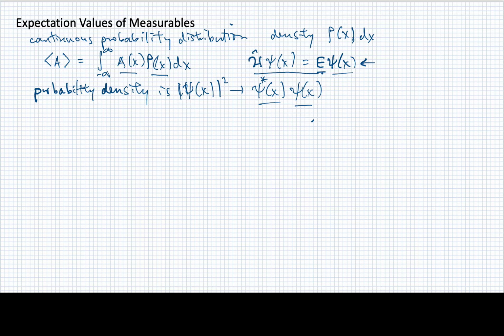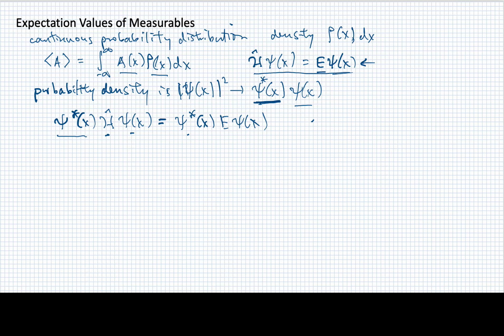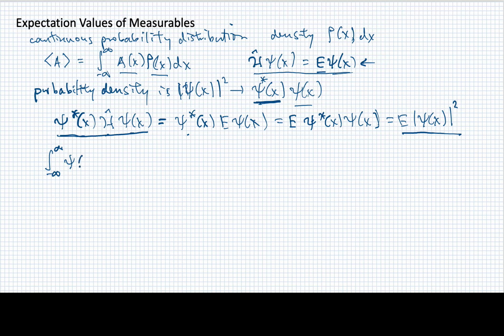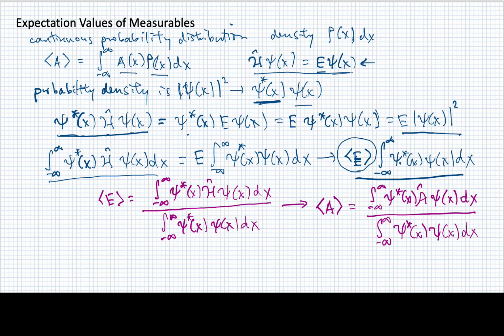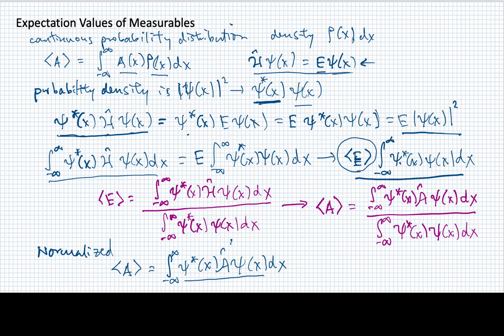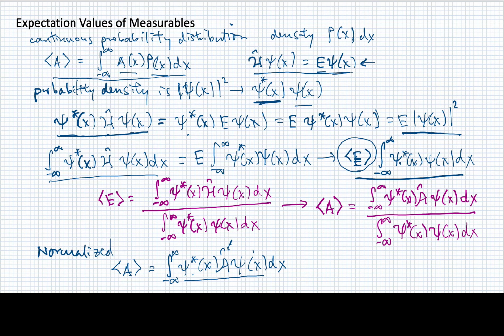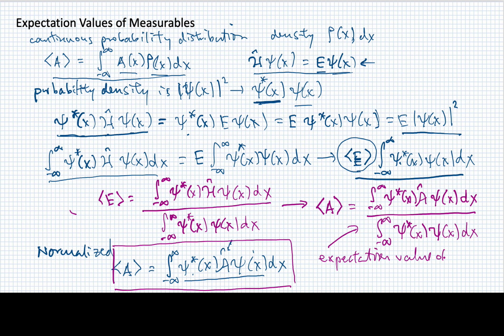Lesson 1D 3 Expectation Values 2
The calculation of expectation values using matter wave functions is presented.